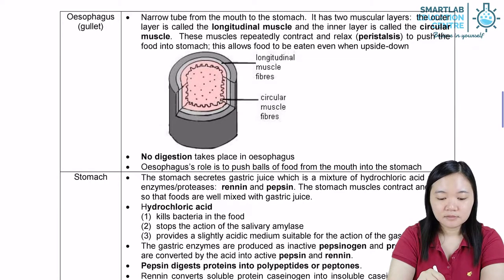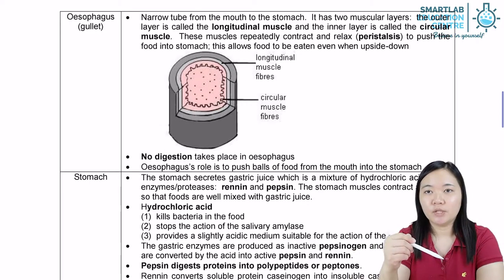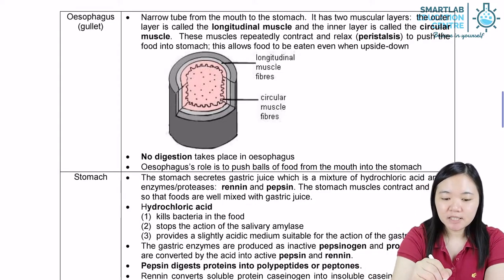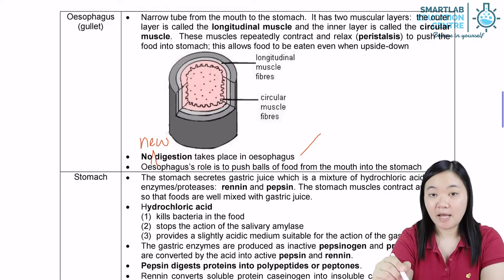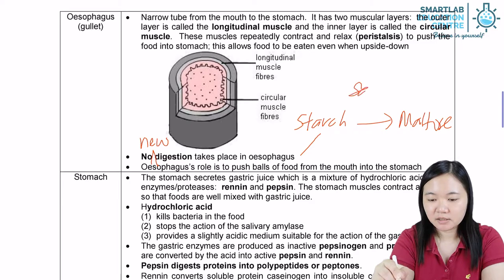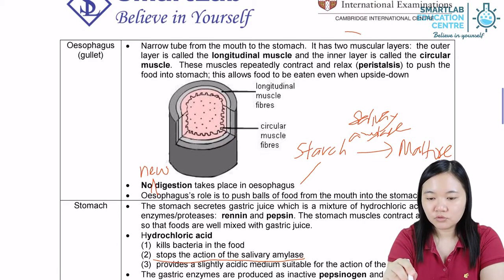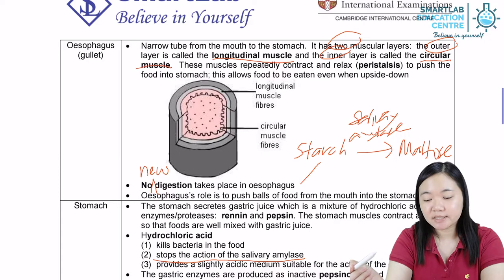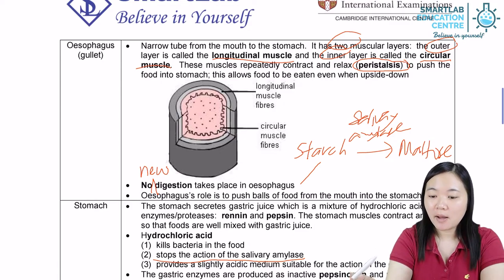Human Digestive system: Oseophagus or Gullet